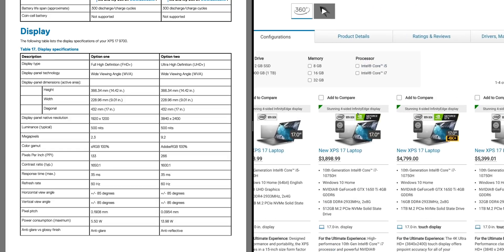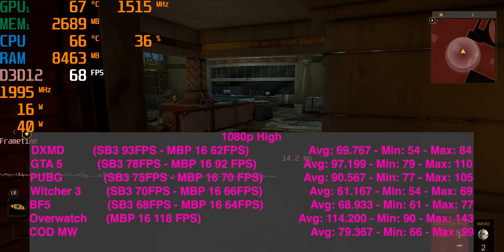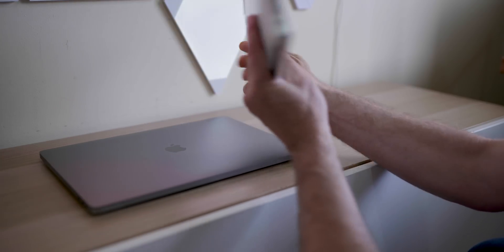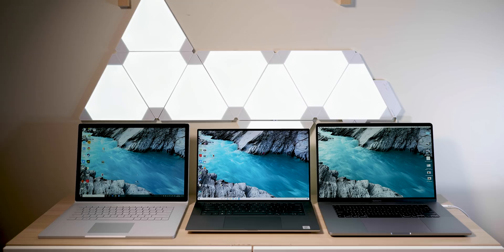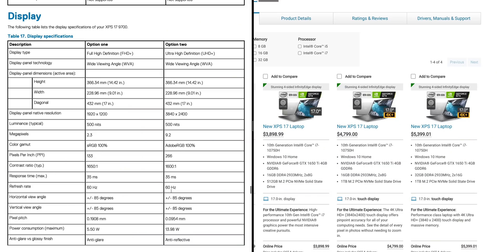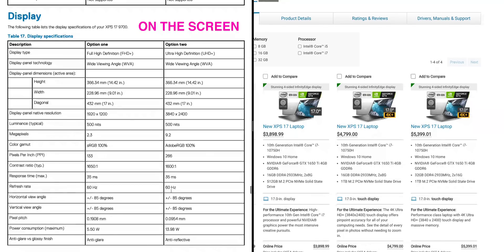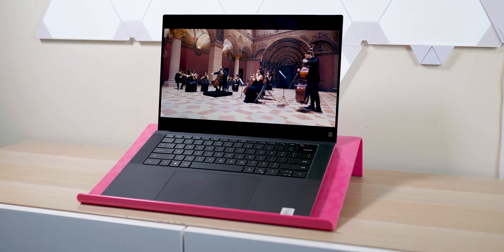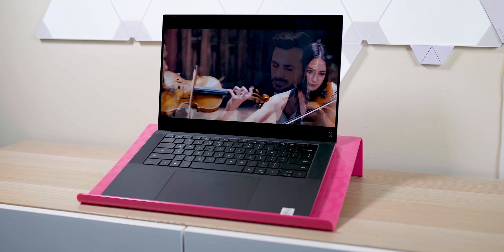XPS 15 9500 - Two Week Review - Q&A - The XPS 17 9700 - ALL THE ISSUES & Final Thoughts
XPS 15 Review 9500 Q&A The XPS 17 9700 & Final Thoughts.
Dell XPS 15 Review (9500) Is the Dream Laptop Reality?

⏩ Recommended XPS 15 9500

⏩ Recommended SSD's for Laptops:

6-Cell Battery, 86WHr (Integrated)
512GB M.2 PCIe NVMe Solid State Drive
16GB, 2x8GB, DDR4, 2933MHz
15.6" UHD+ (3840 x 2400) InfinityEdge Touch Anti-Reflective 500-Nit Display
Direct Information
10th Generation Intel(R) Core(TM) i7-10750H (12MB Cache, up to 5.0 GHz, 6 cores)